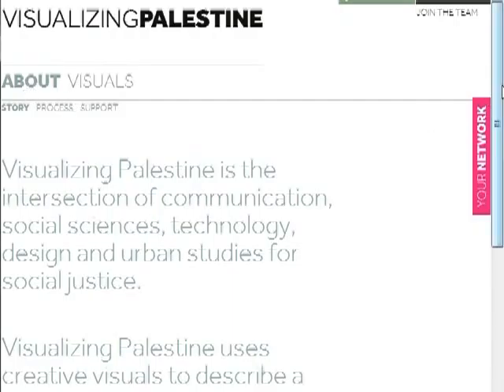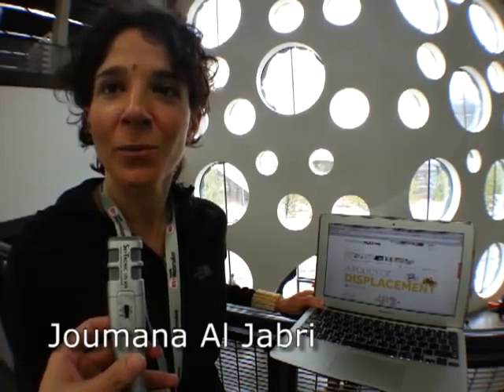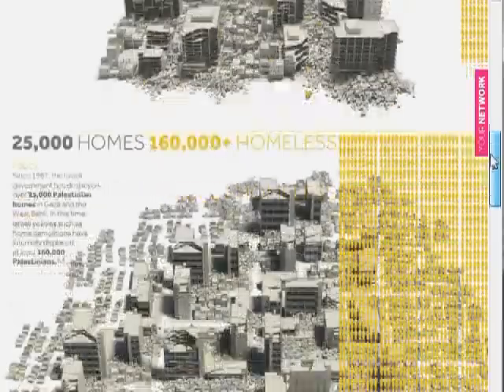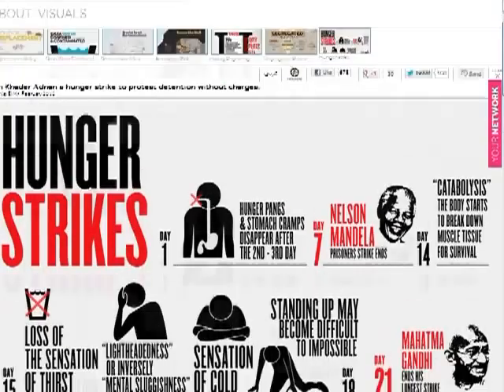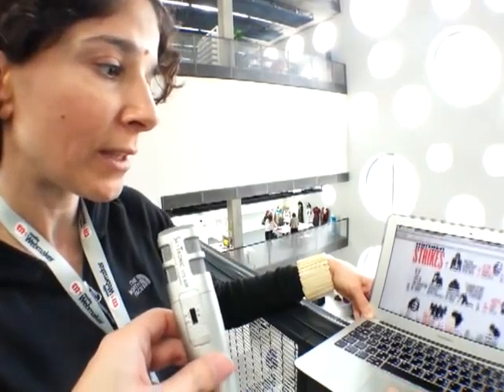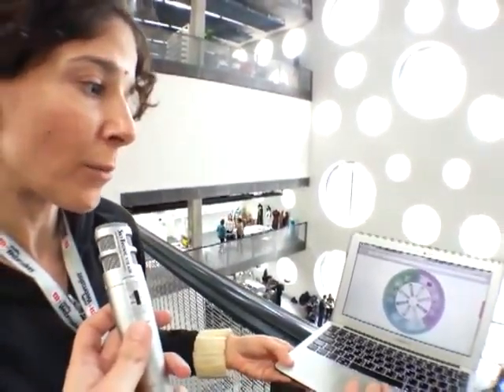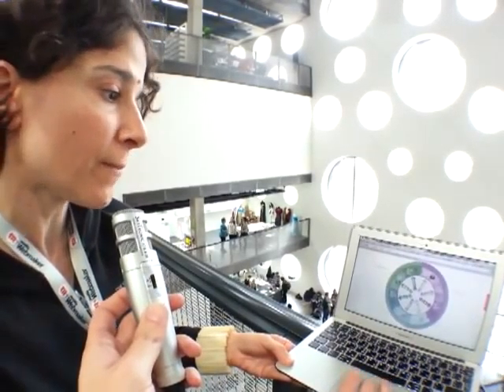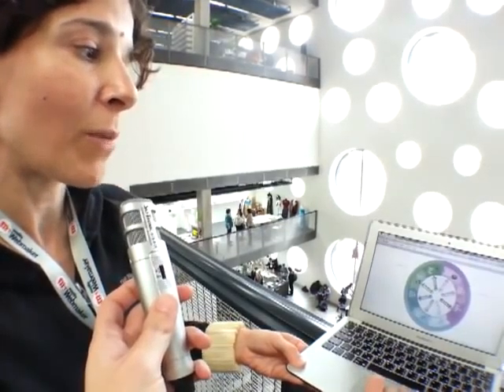Putting Palestine on the map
Joumana Al Jabri and Ahmad Barclay talk to visionOntv about the Visualizing Palestine collective. This group of researchers, designers and activists create visual stories by collecting data to raise awareness on the situation in Palestine.